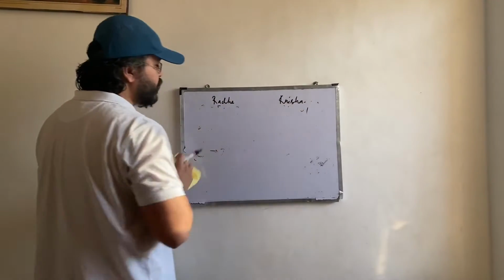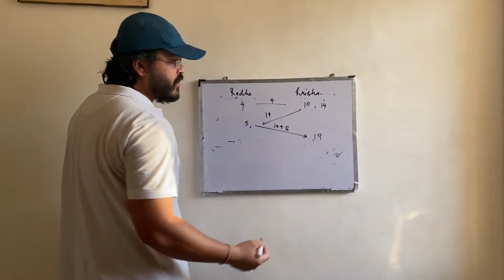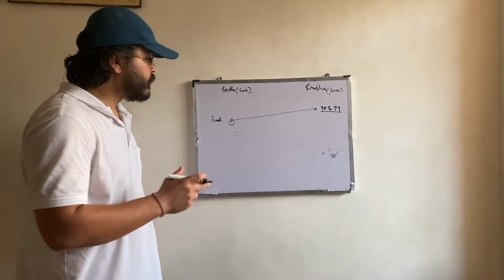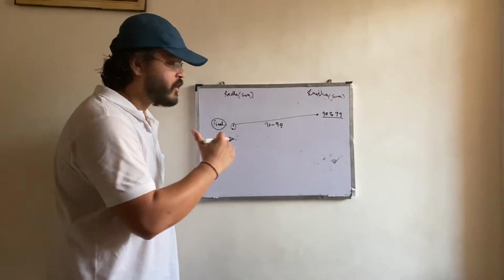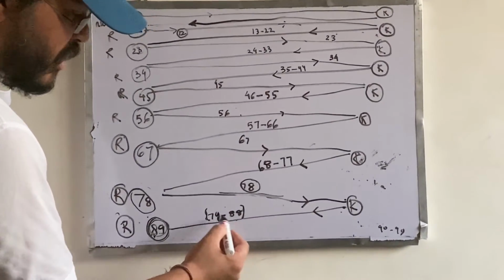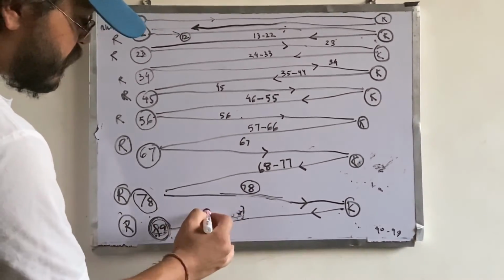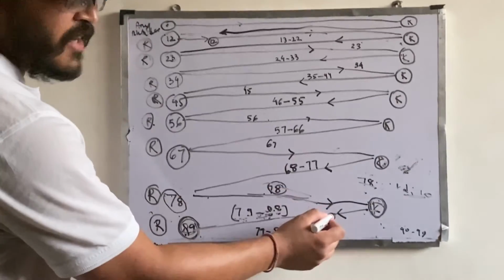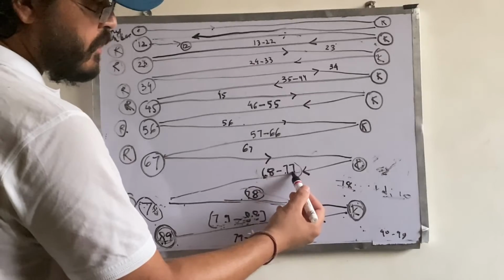Mathematics number theory